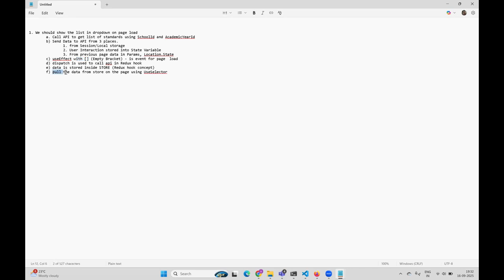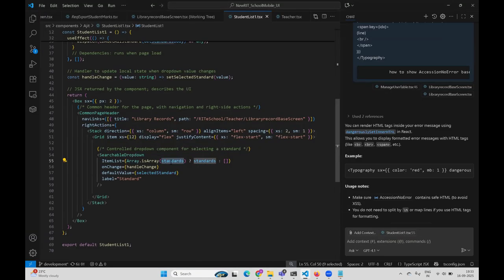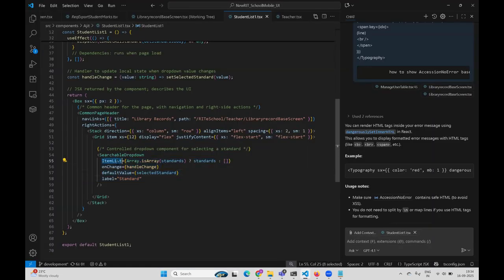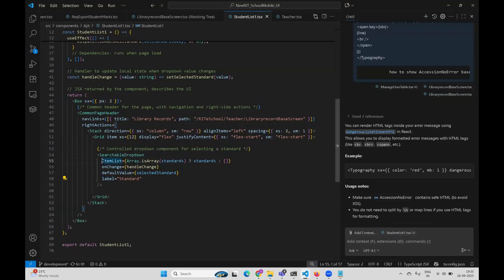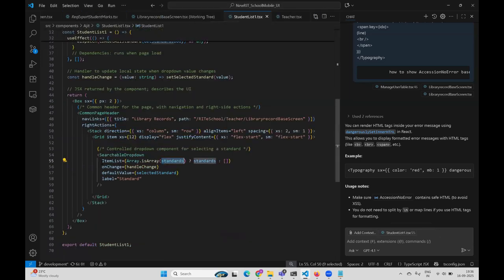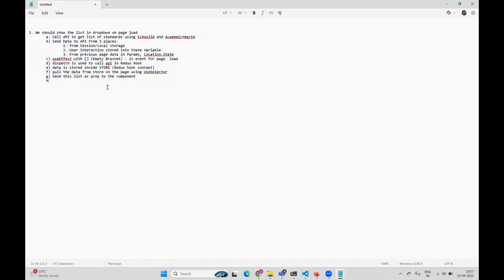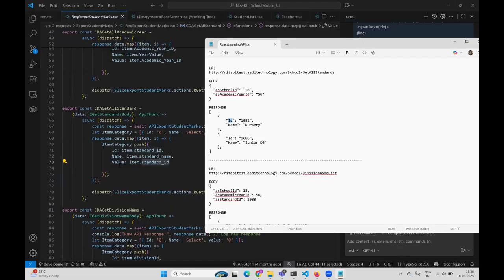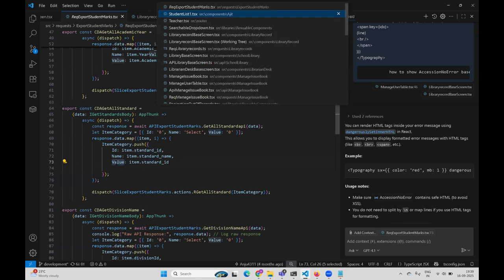2 4 ReactTypeScript Dropdown 4